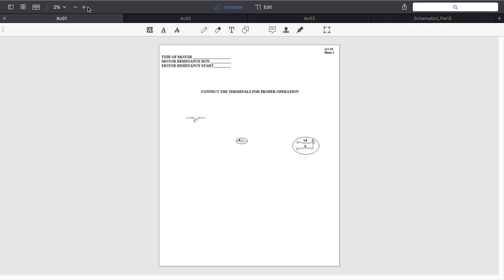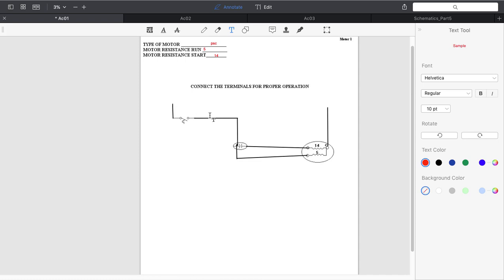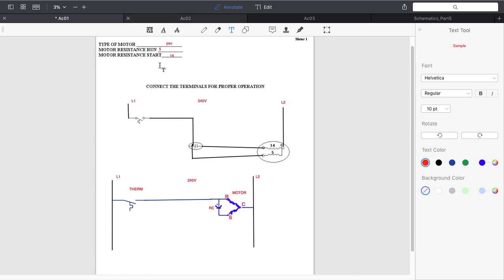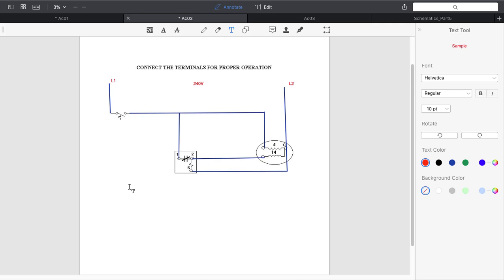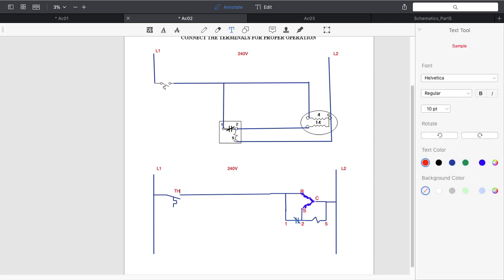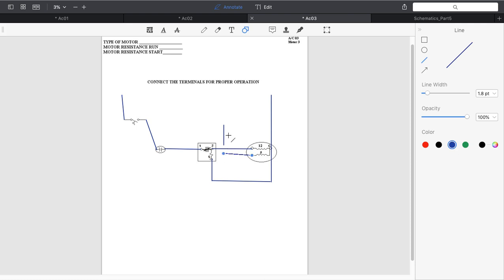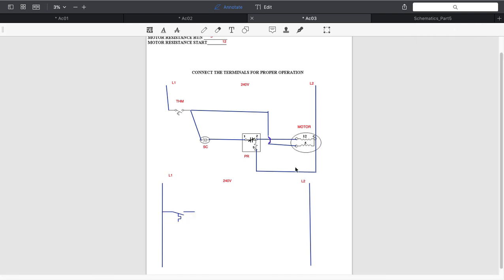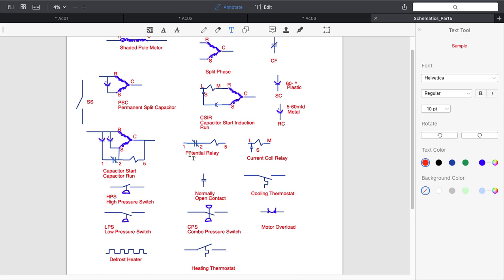Core Air Conditioning - Schematic AC1-3